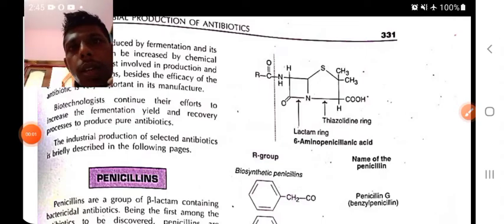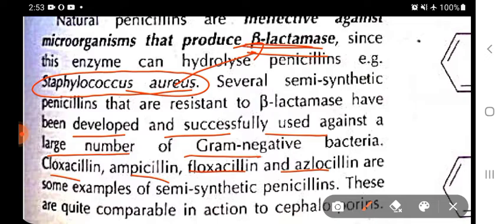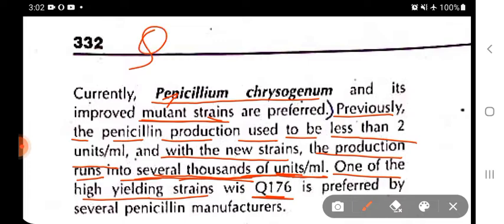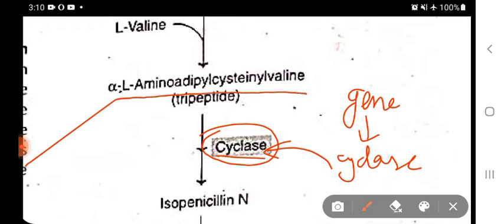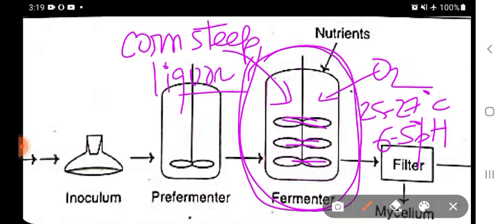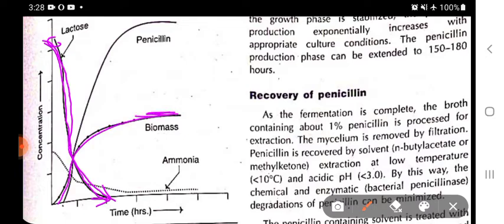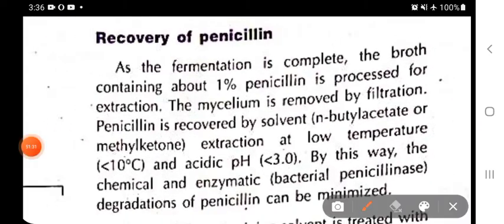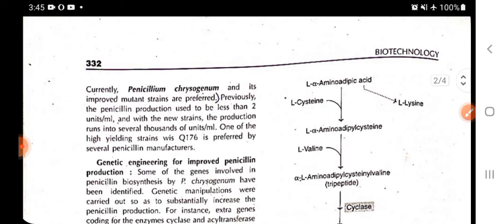Industrial production of Penicillin (BT 1st Semester )